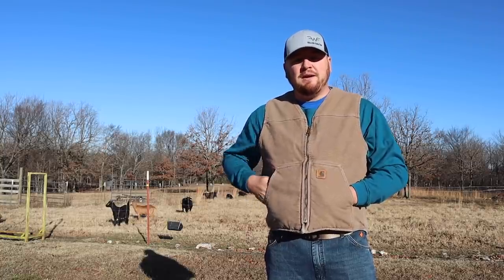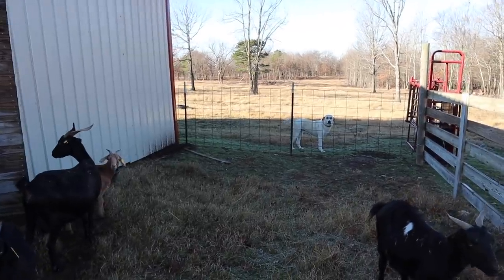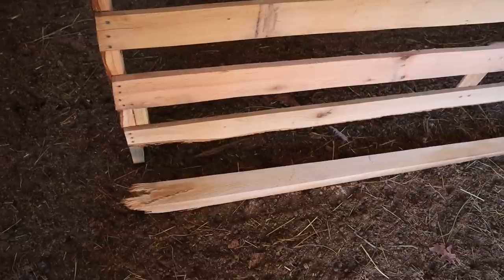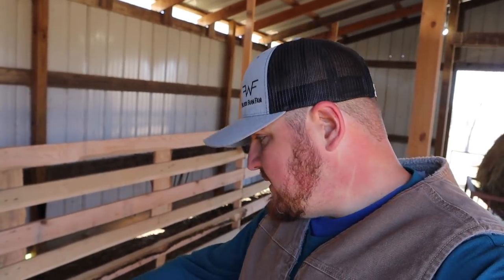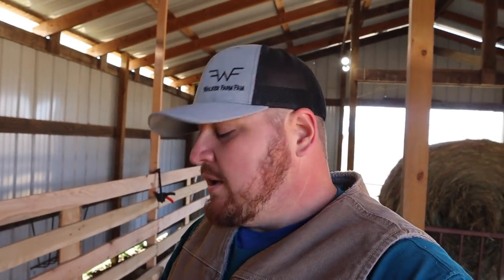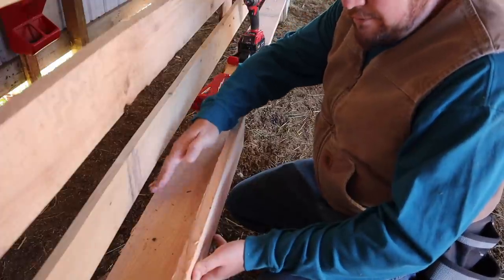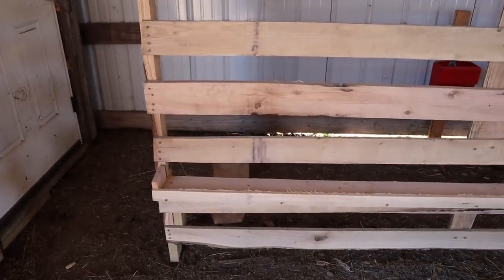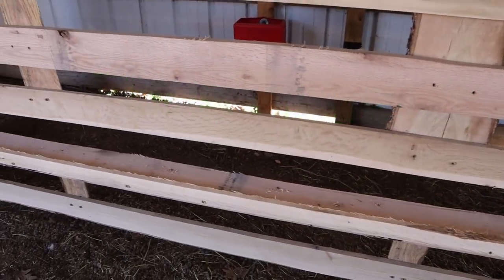Building The Goat Feed Trough With Rough Cut Oak Lumber Milled On The Farm!